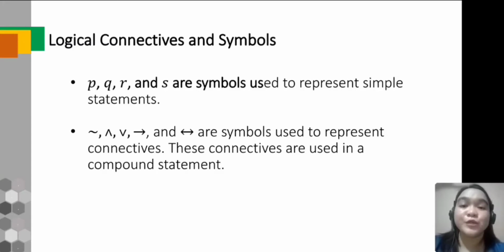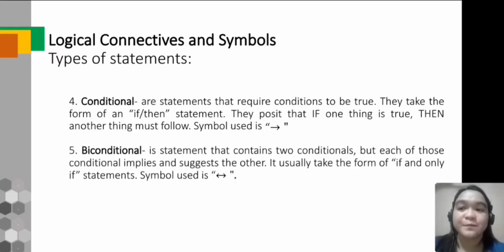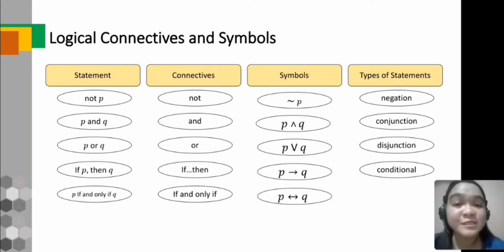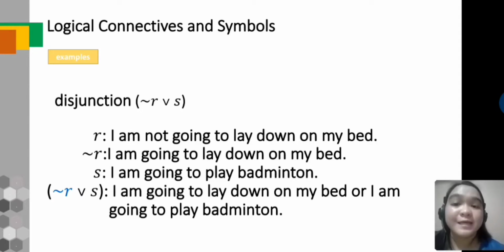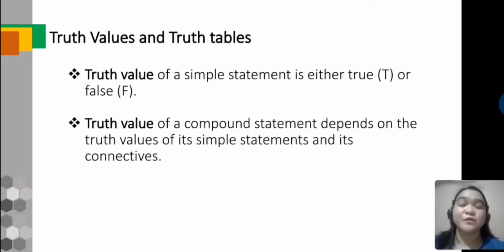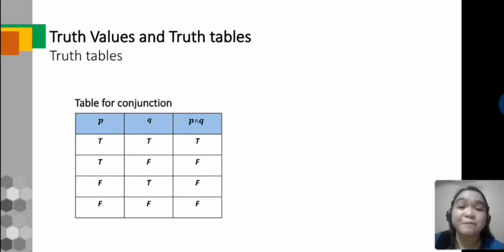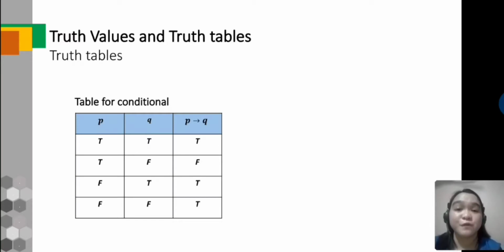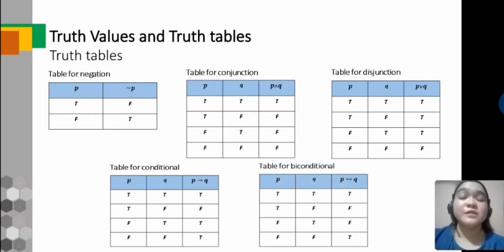Logical Connectives and symbols, Truth values and truth tables (full video)